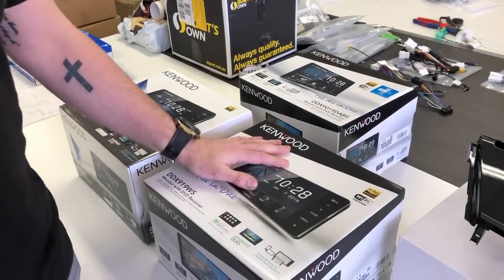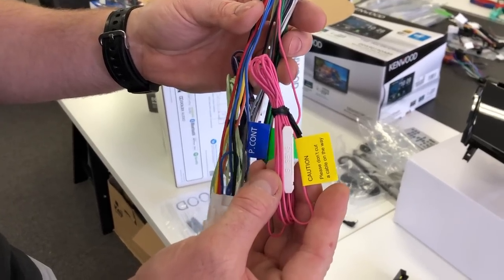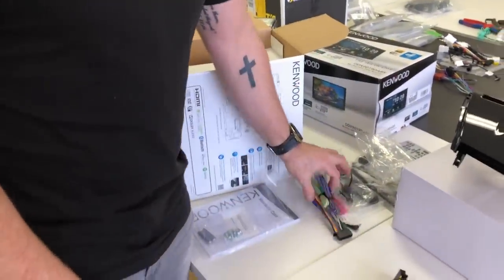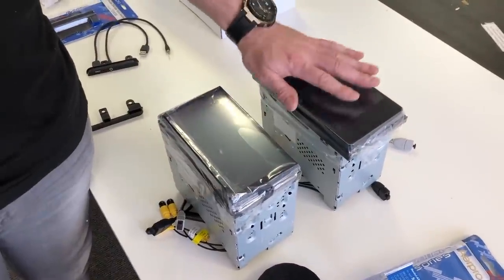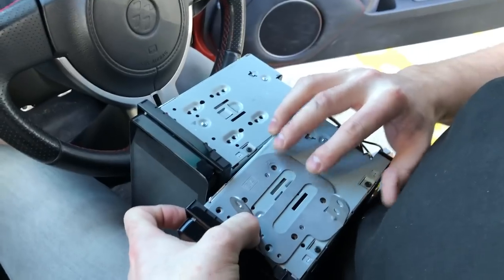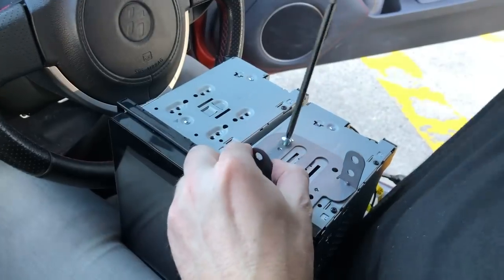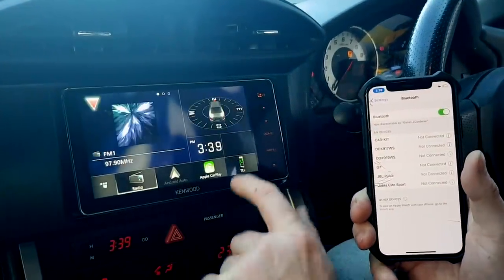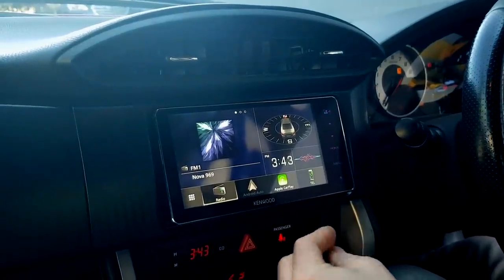Full Review Kenwood DDX919WS Wireless Apple CarPlay & Installation Kenwood DDX919WS VSS Wire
Kenwoods 2019 release comes with Wireless Apple CarPlay & Wired Android Auto but there are some very important updates including the new VSS (Vehicle Speed Sensor) wire that are required to use the wireless features.

We compare the Kenwood DDX919WS with last years model the Kenwood DDX918WS so you can see the differences.